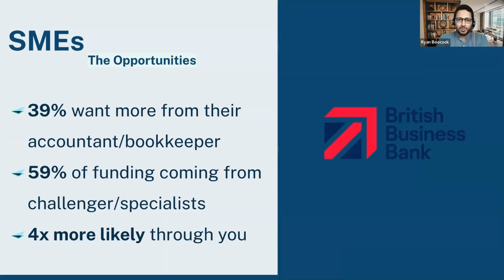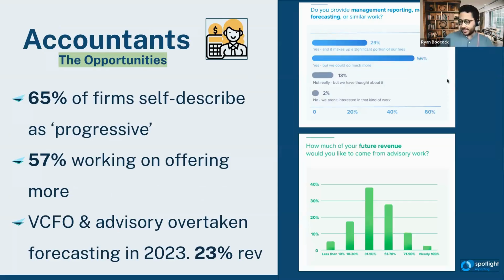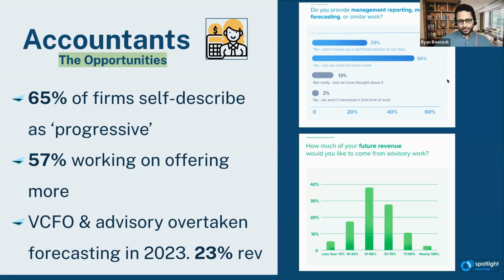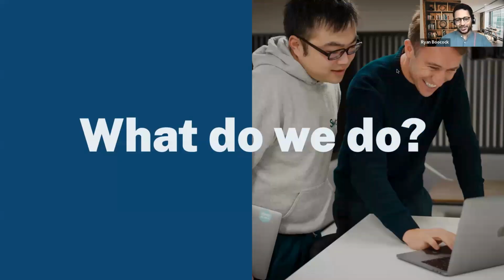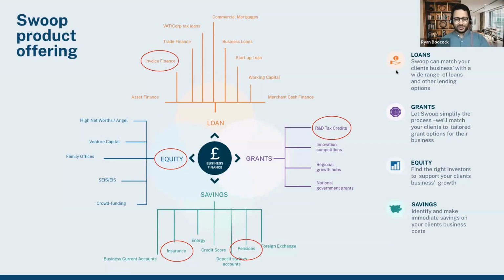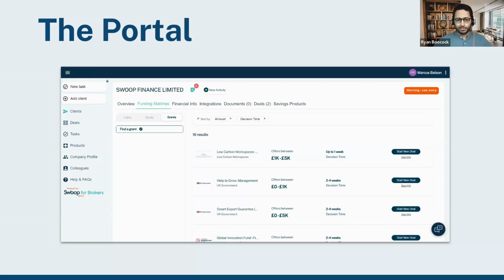What's New at Swoop for Advisors and How to Get the Most Out of It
This webinar covers:
- Catching up on new tech features
- New services with Swoop for Advisors